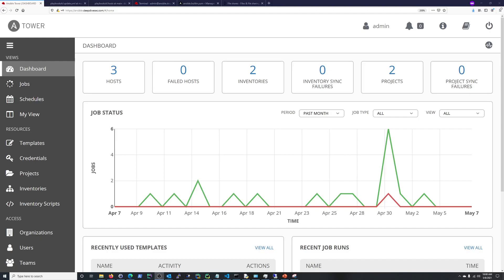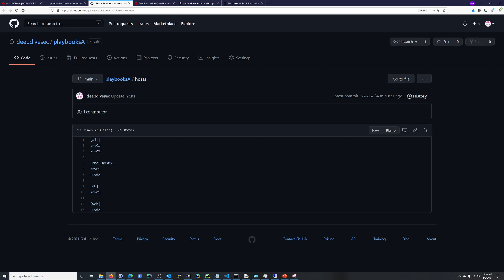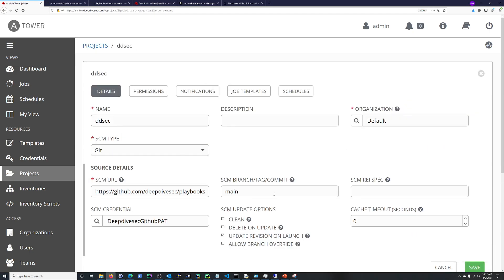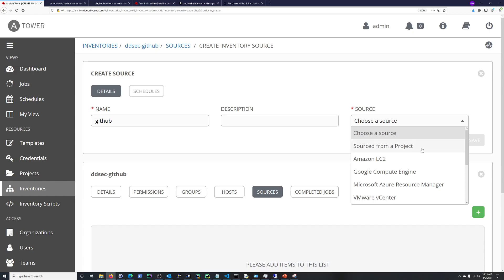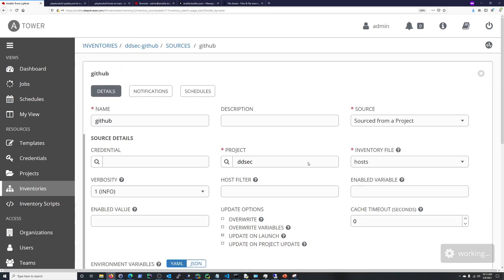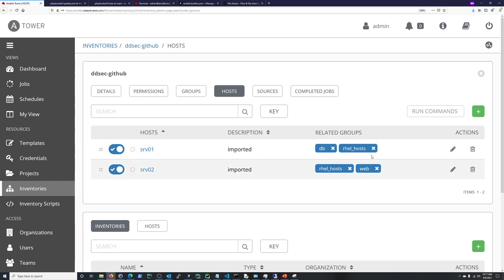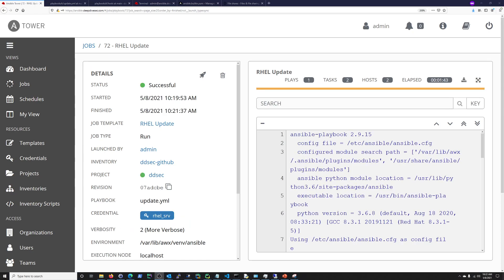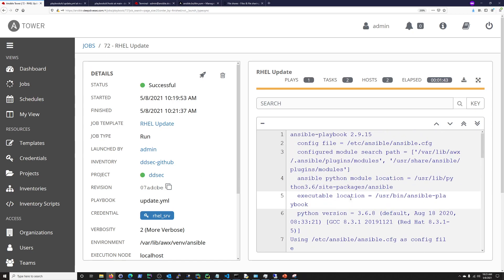Ansible Tower: Github Inventory Integration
In this video I integrate an Ansible inventory with Github for better tracking and management of an Ansible hosts inventory.

1) Create a 'hosts' file in the Github repository you want to use:
your-server-1
your-server-2
your-server-3

[category1]
your-server-1
your-server-2

[category2]
your-server-3

2) Either create a new project to point to a Github repository or using an existing one you've already created to sync your playbooks.

3) Create a new Inventory, and Save it.

4) Within the Inventory, select the Sources tab at top, add (+), from Source choose 'Sourced From a Project'.

5) Under 'Inventory File' enter 'hosts' - the name of your host file.

6) Choose 'Update Options' (Update on Launch will update the inventory before launching a playbook/job using this inventory).

7) Save.  Attempt Sync from Inventory section.  If it fails (red cloud) Sync from the Projects section.

8) Go back to Inventories and Sources tab.  Sync again.  Cloud should turn green.

9) View the Hosts in the Hosts tab.

10) In the Templates section choose the new inventory and the appropriate groups from that file.

11) Inventory is now successfully integrated into Github and jobs/playbooks can be run with this inventory.

12) Remember: The host groups to use from the inventory file are applied in the playbook itself.